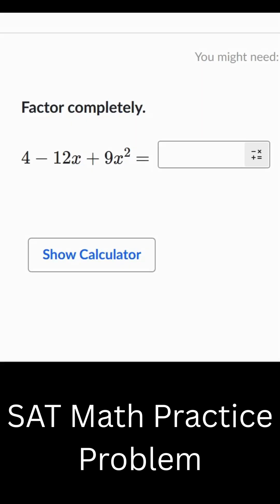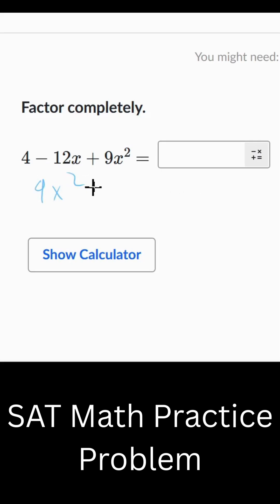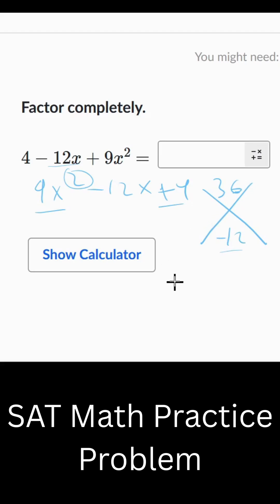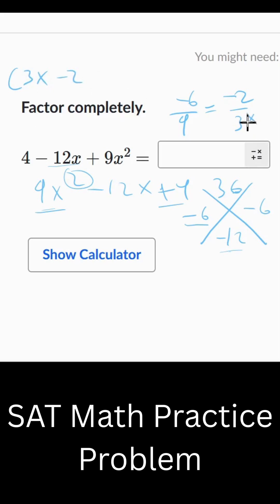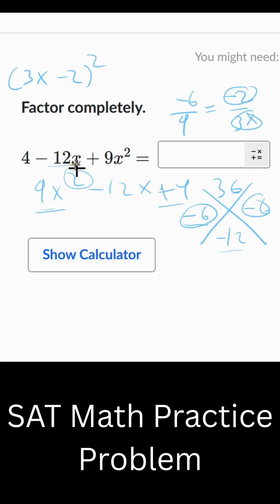SAT Math Practice Problem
Another Daily SAT Math Practice Problem